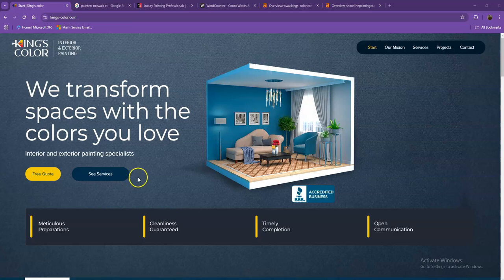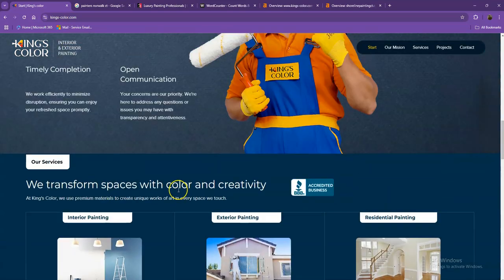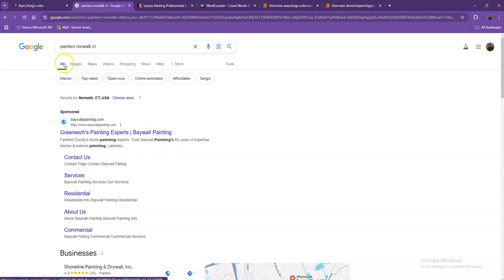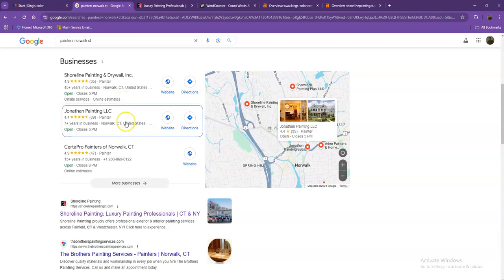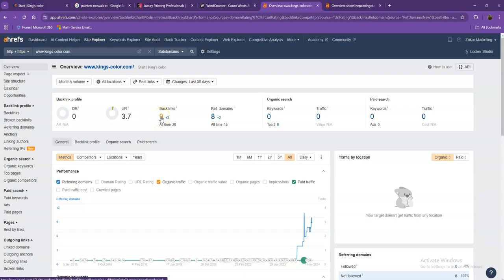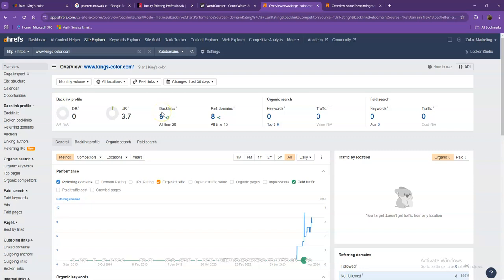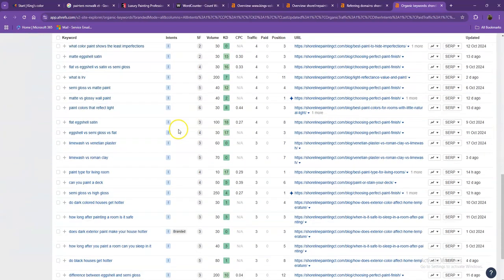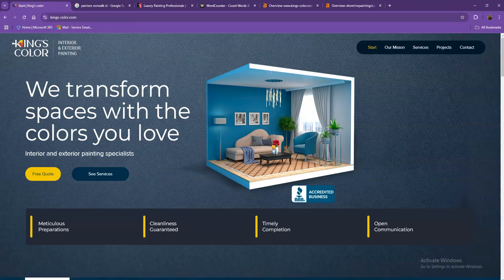Website Analysis Video for King's Colors